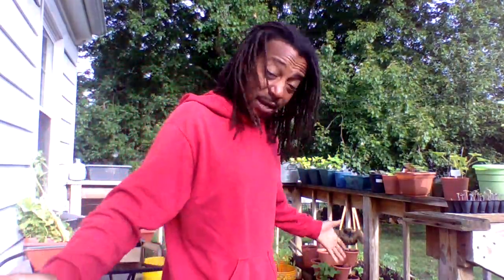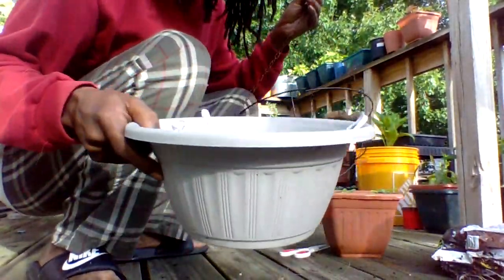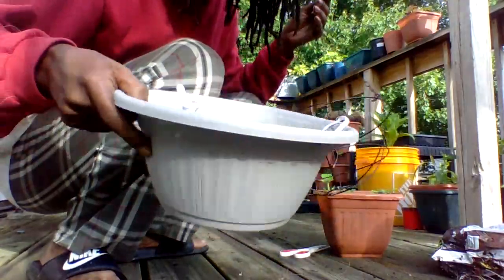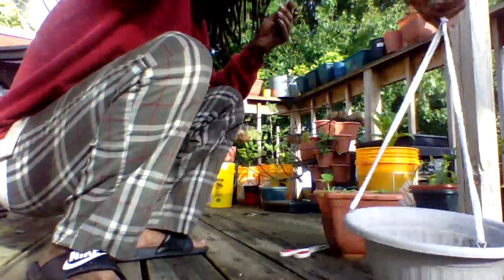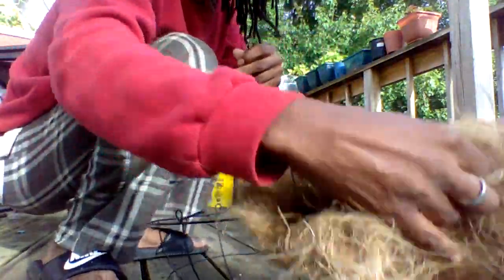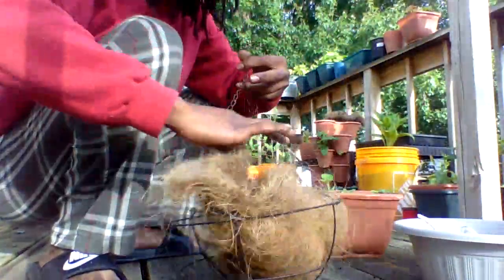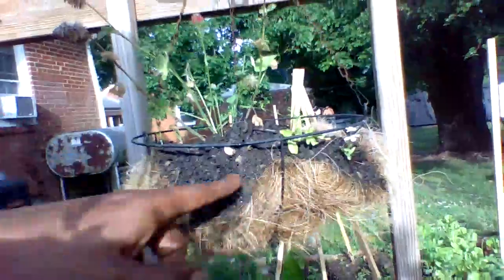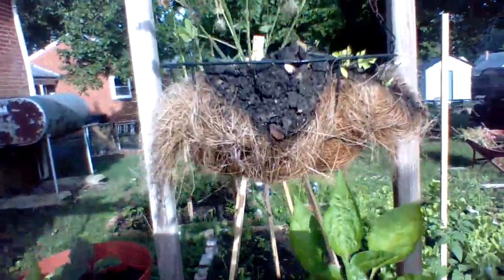GARDENING IN A HANGING BASKET - EASY - Gardening For Beginners 2020 - Grow Food In a Small Space!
Start Your garden Now in  a Hanging Basket!